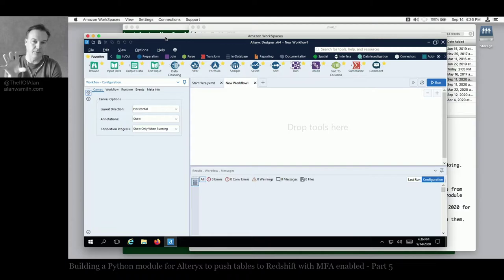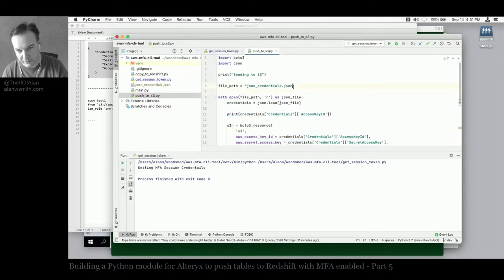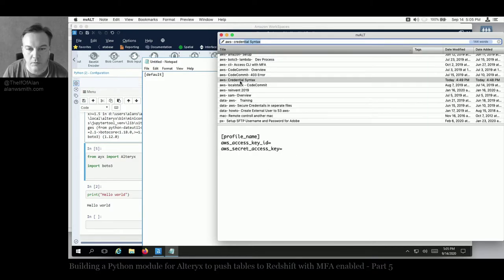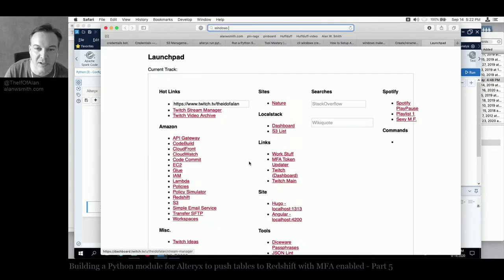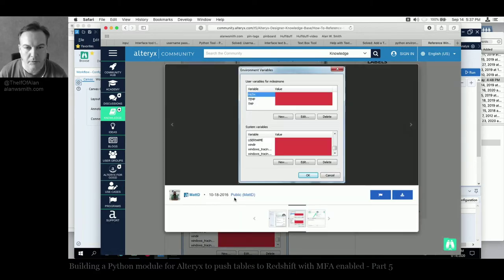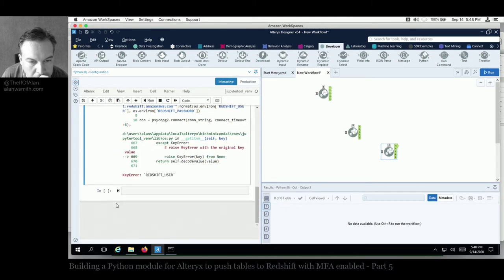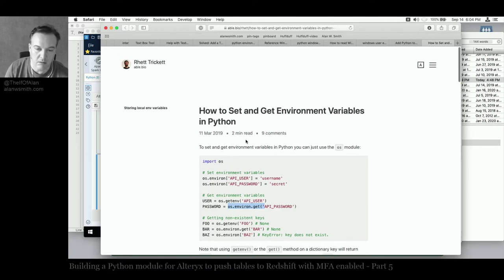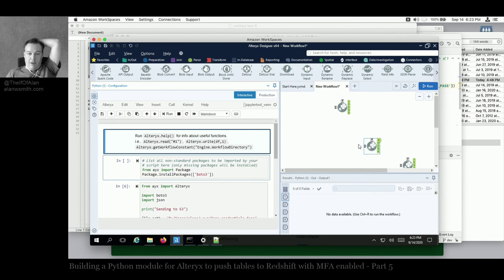Building an Alteryx Python Module For S3/RedShift Copy via MFA - Part 5